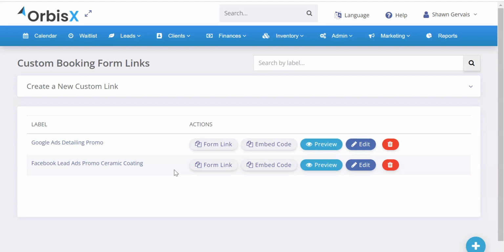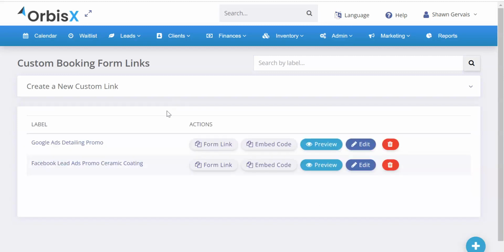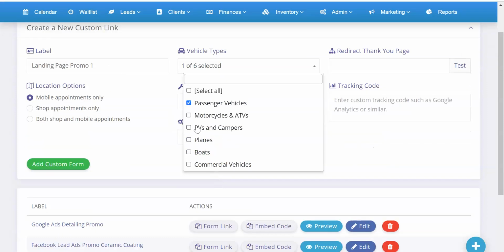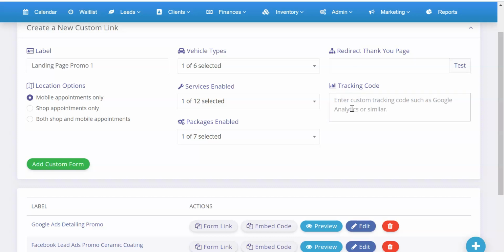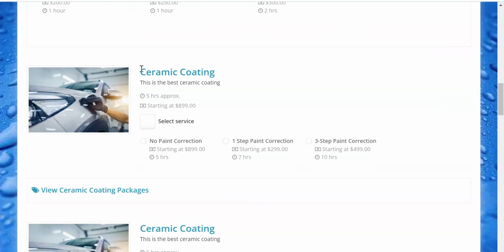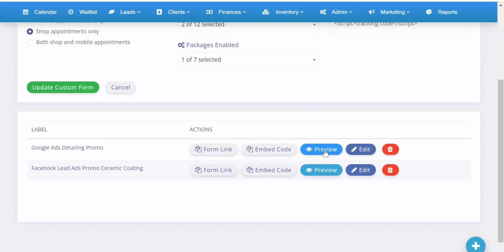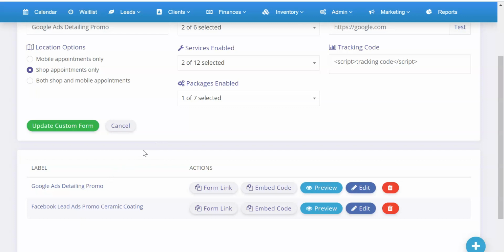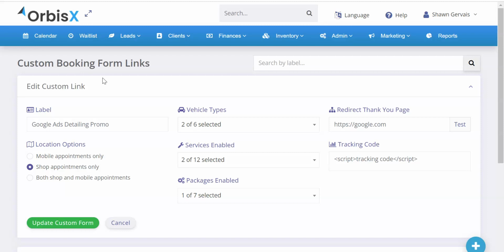Multiple Booking Forms in OrbisX CRM App for Detailers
WHAT'S BETTER THAN THE ORBISX BOOKING FORM?
How about 2 booking forms. or 10.. or 100. You choose.
Get Ready to Supercharge Your Marketing!

You can now create custom booking form links with options that are different from your main booking form. You can even copy the unique link or embed code to use on your website, landing pages or ads.

The video explains it all but basically you can create instances of the booking form that have specific services, packages and vehicle types, location options and even tracking codes that are different from your main booking form.

There will be more options coming as this is expanded but the goal is to get you an early release of this feature to help boost your revenue asap from additional bookings on your landing pages!!